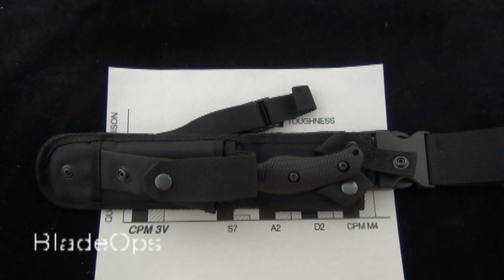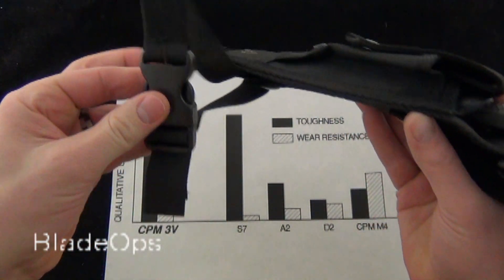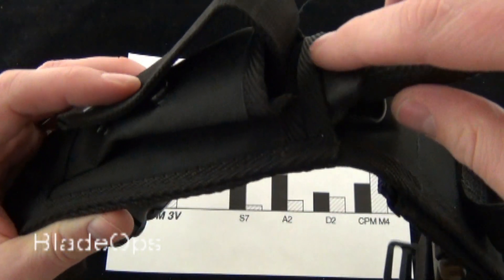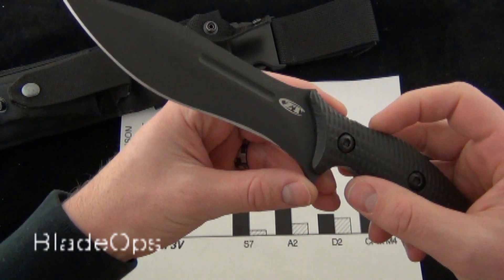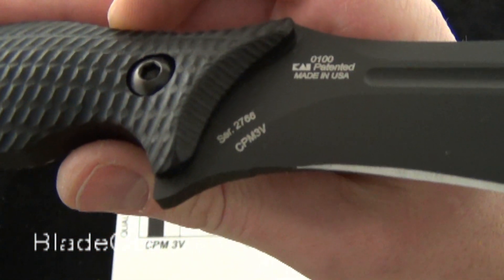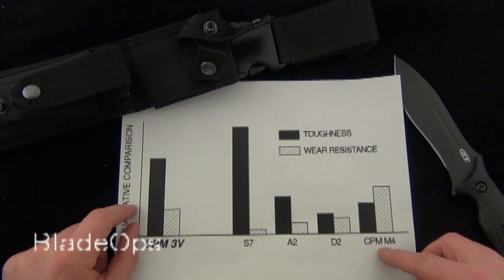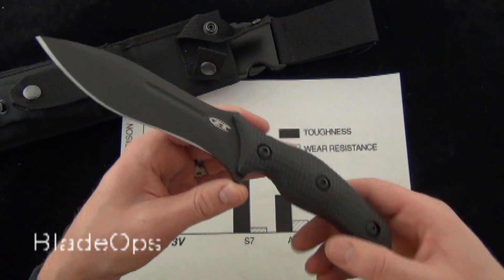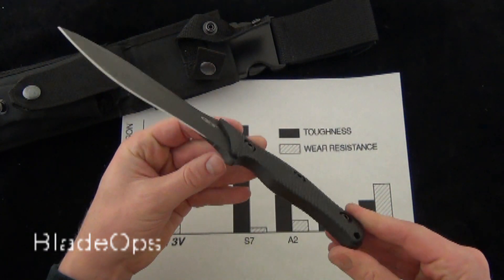Zero Tolerance 0100 Fixed Blade Demo by BladeOps CPM3V Steel